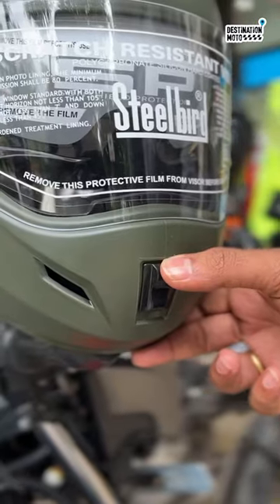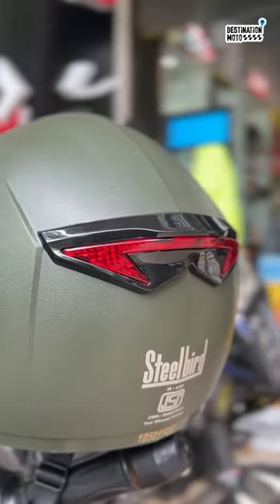STEELBIRD ROX - GREEN ☎️ +91 9766699141 🌐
STEELBIRD ROX - GREEN

Price Rs. 1,099/- only(Product available at offline store.)

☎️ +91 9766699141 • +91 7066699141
⚙️ Center point, near mitramandal, Parvati, Pune.